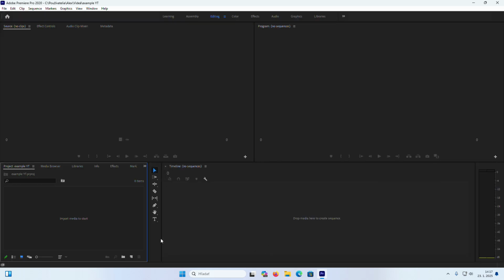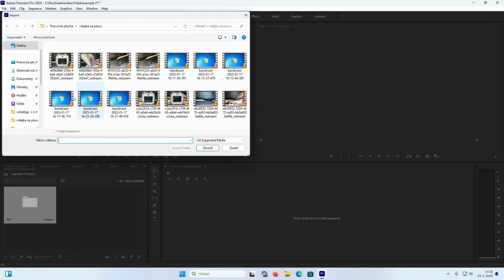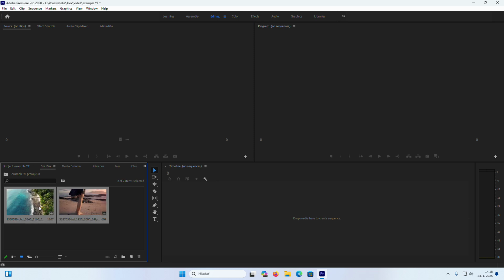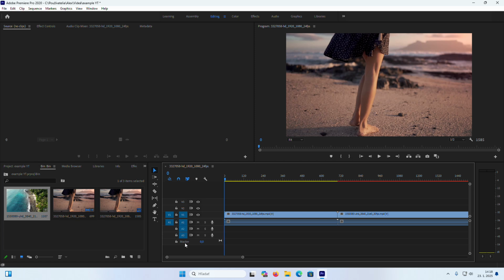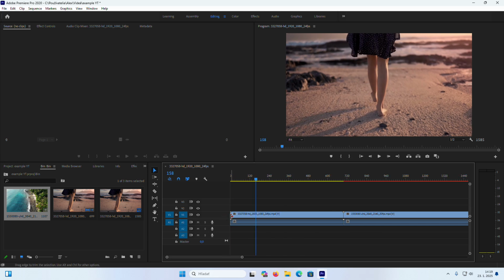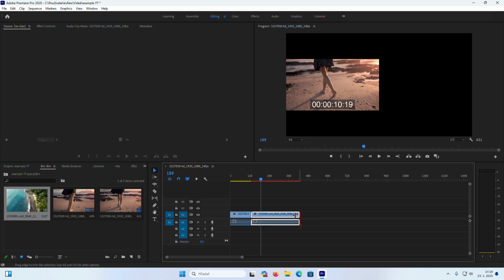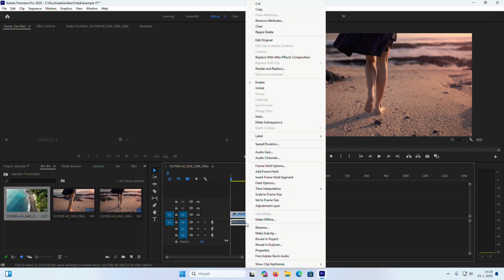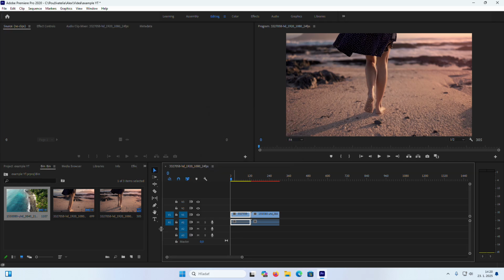Adobe Premiere Pro in 5 Minutes: Beginner's Tutorial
Learn the basics of Adobe Premiere Pro with this step-by-step tutorial for beginners! 🎥 From creating a new project to exporting your video, this guide will help you start editing like a pro. Perfect for first-time users or anyone looking to improve their video editing skills. Let’s make editing simple and fun!

Videos I am editing alone in DaVinci Resolve 16